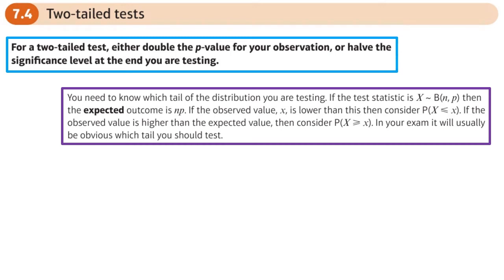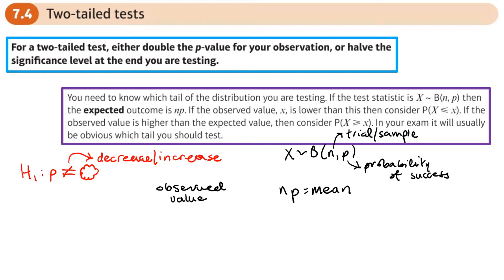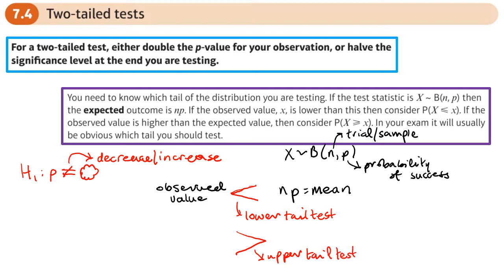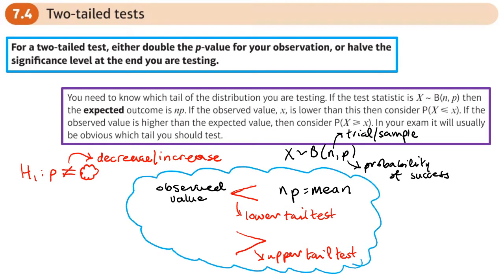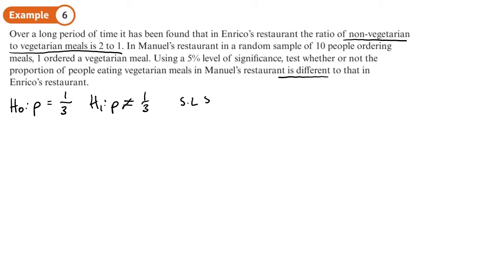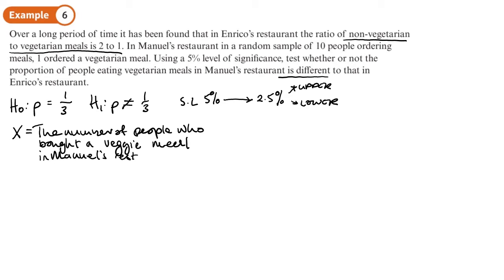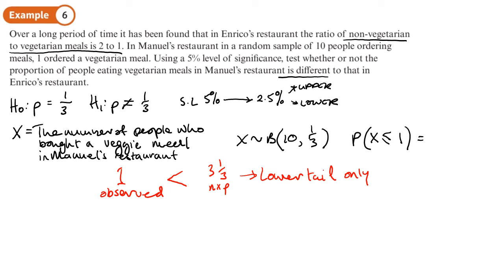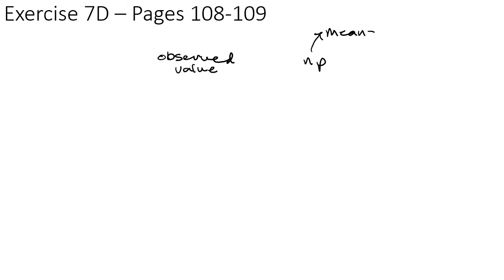7.4 Two Tailed Tests (STATISTICS AND MECHANICS 1- Chapter 7: Hypothesis testing)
hindsmaths How to carry out a two tailed test on a binomial distribution
0:00 Intro
3:19 Example 6
10:23 End/Recap